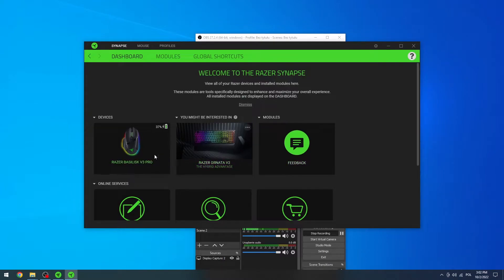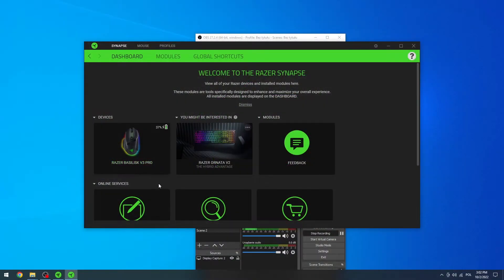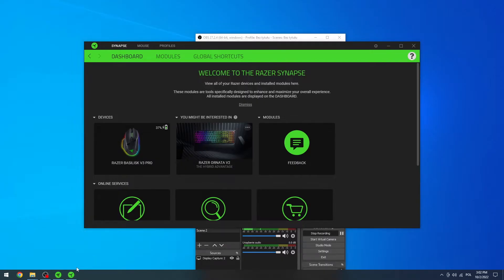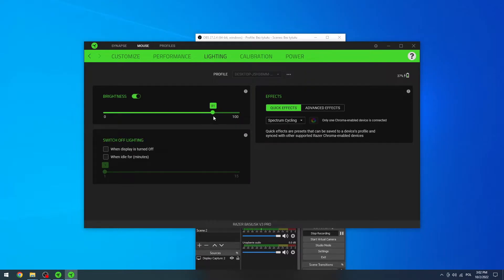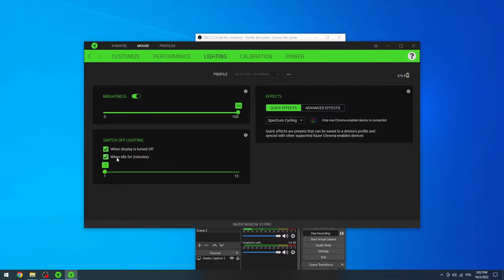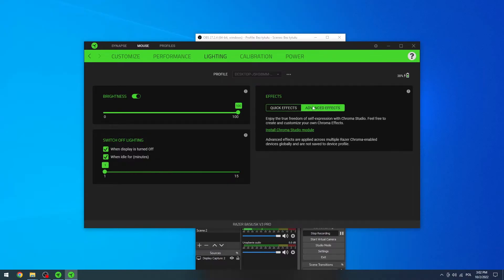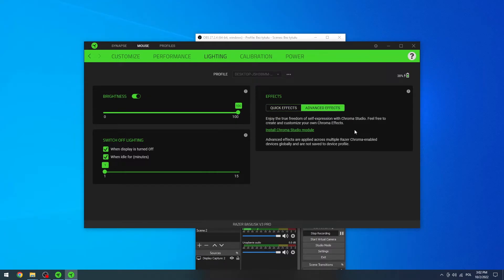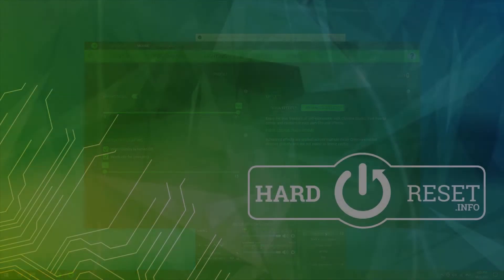Razer Basilisk V3 Pro How To Adjust RGB Light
If you want to change rgb lights on Razer Basilisk V3 Pro, we made this guide to help you. After following our expert advice, you'll be able to change rgb colors for Razer Basilisk V3 Pro. Liking and commenting also helps us greatly. Thanks and cheers!

How to change rgb lights on Razer Basilisk V3 Pro ?
How to customize RGB on Razer Basilisk V3 Pro ?
Can i change rgb's on Razer Basilisk V3 Pro ?
Razer Basilisk V3 Pro RGB Lights?